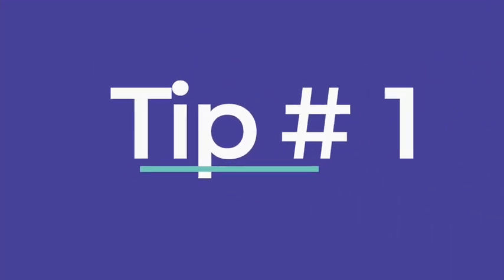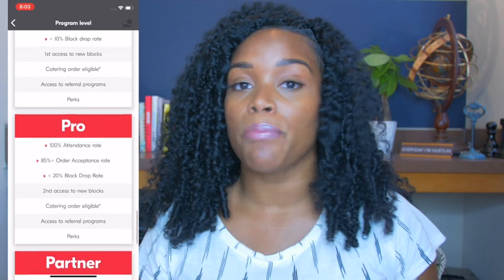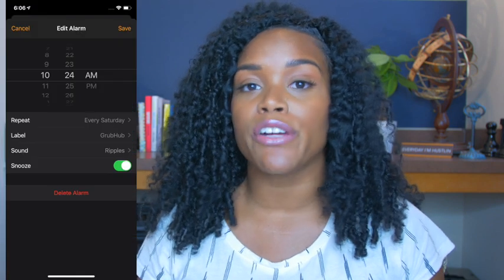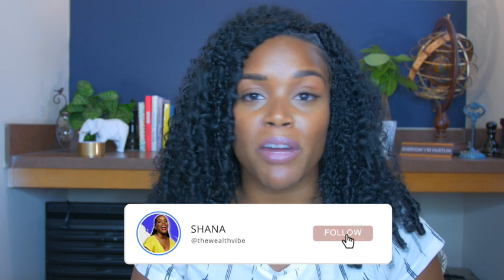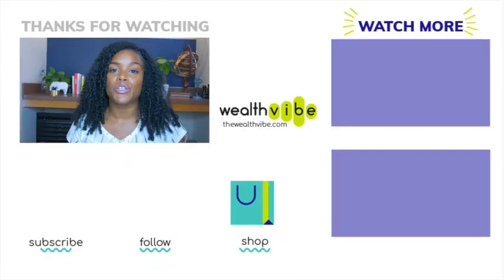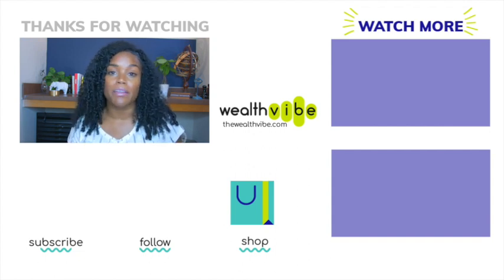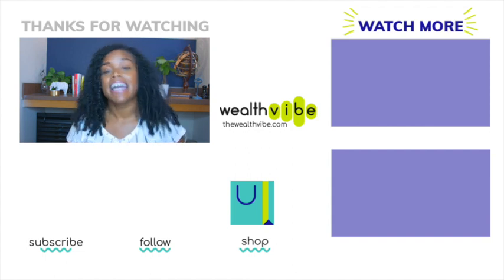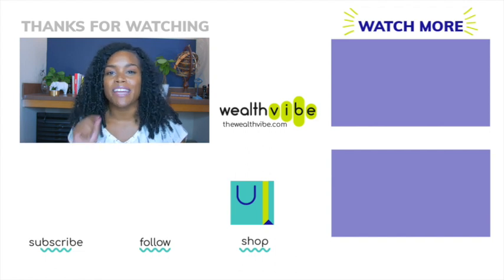GrubHub Driver Tips to Get More Block and More Money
* My YouTube Equipment
* My Favorite Financial Books
* Audible | Free 30-day trial

⭐️ EARN MONEY
* Delivery Driver Gear

⭐️ THE WEALTH VIBE
Helping you to eliminate debt, grow your income, and build wealth so you can live a life of prosperity and generosity. Weekly videos that show you how to attack debt through budgeting and monitoring your spending. Weekly tips and strategies to earn extra money using the gig economy, your career, and skills and talents. Chronicling my journey to accumulate wealth with a peek at my net worth, savings, and investments.

The offers associated with these links or in the video may change due to the company’s discretion and may no longer be available. The Wealth Vibe or Shana Green will not be held responsible for changes or lack of offers. I only recommend items I personally use and appreciate the opportunity to share.